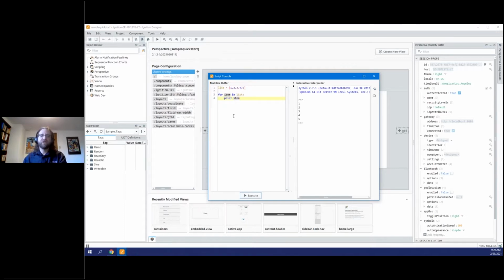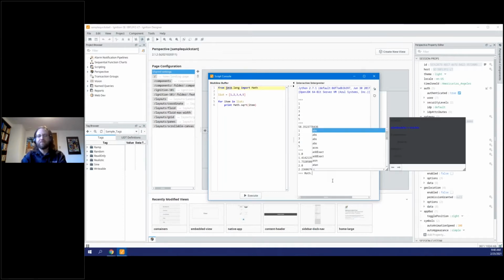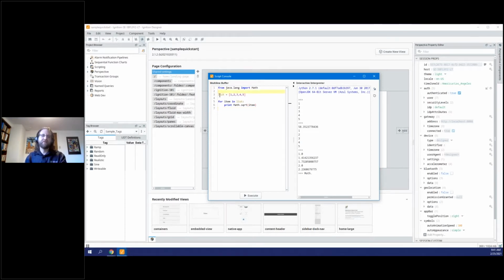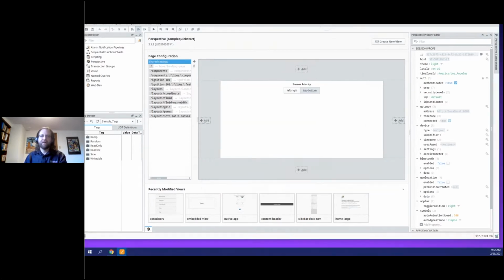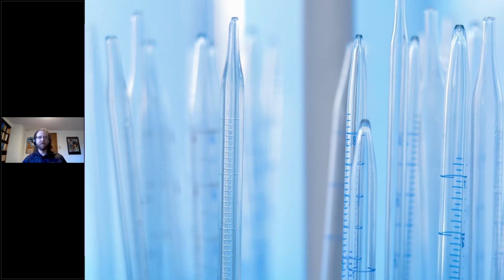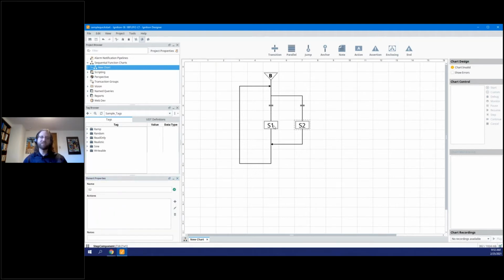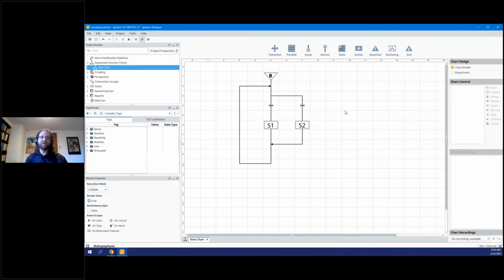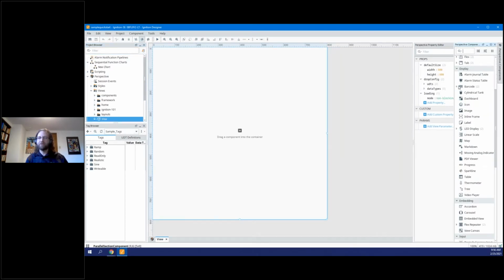Ignition Community Live: Ask a Sales Engineer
The Ignition community has excellent questions about lots of industrial/technology topics, including SCADA, HMI, IIoT, digital transformation, machine learning, and Ignition itself. In this interactive presentation, our resident automation expert Kevin McClusky answers community questions live!